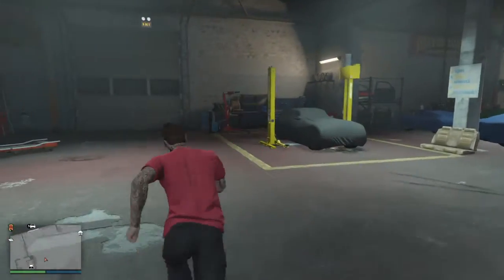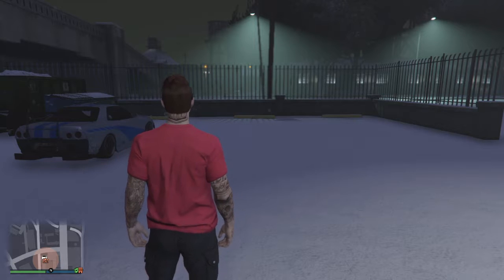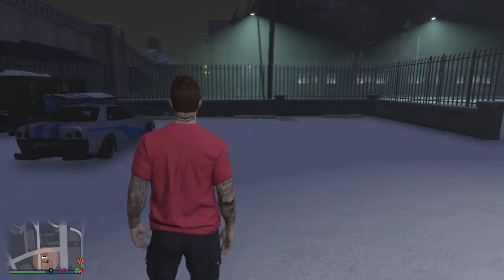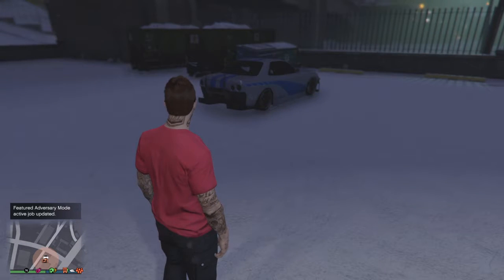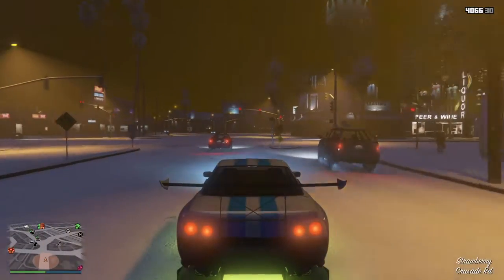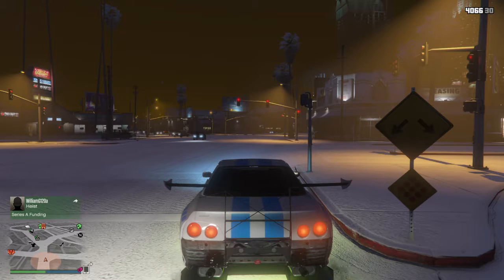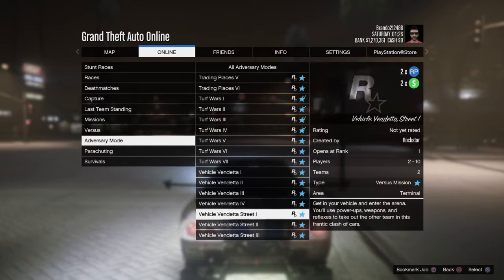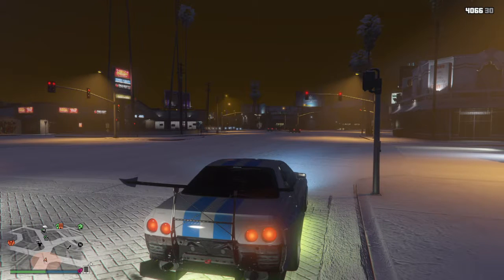GTA ONLINE: NEW PEGASSI FCR 1000, VEHICLE VENDETTA MODE, PLUS NEW BONUSES AND DISCOUNTS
LAST DAY OF SNOW